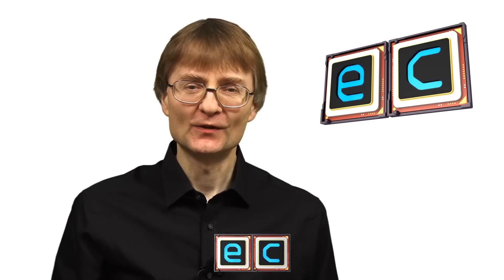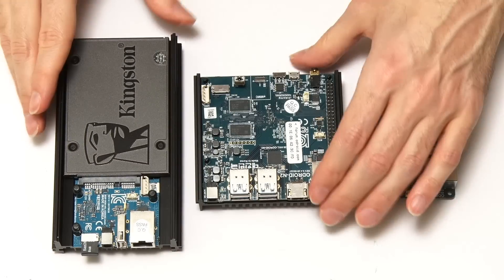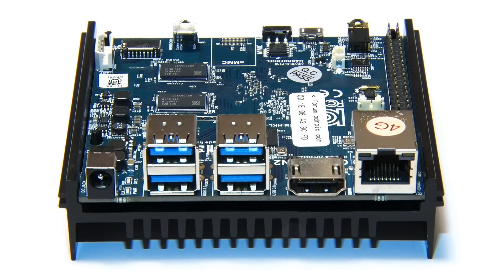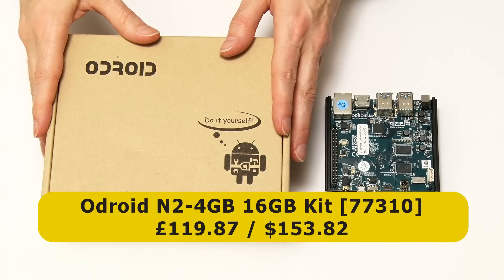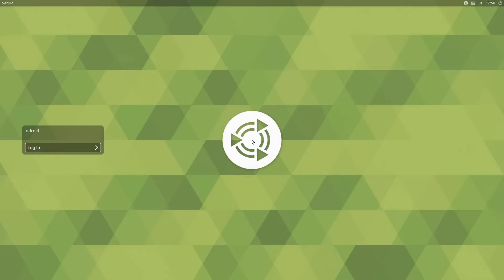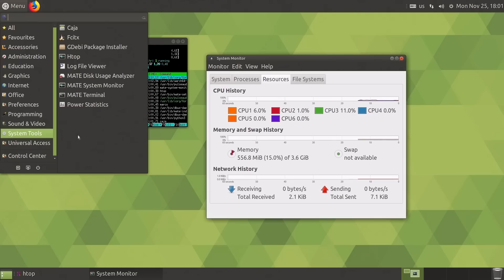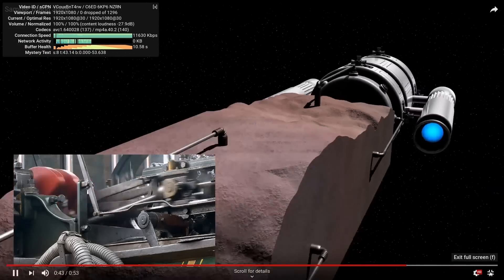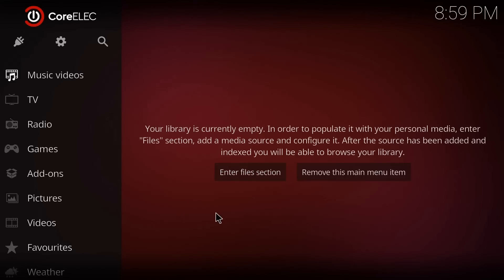Odroid N2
Odroid N2 review and demo, including full hardware specifications, and running Ubuntu MATE, Android, CoreELEC and Manjaro, with 1080p YouTube streaming tests.

You can learn more about the Odroid N2, including OS download links, on its Wiki